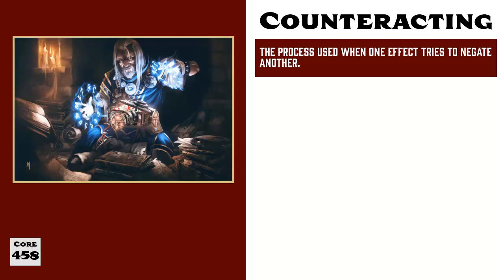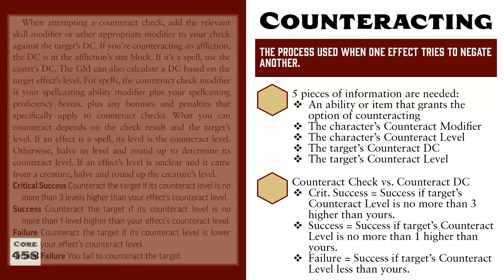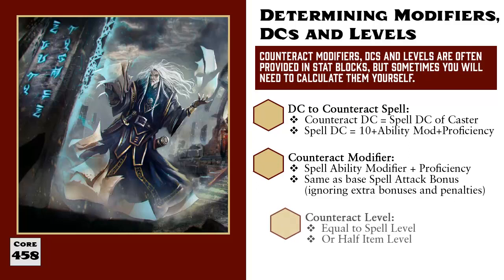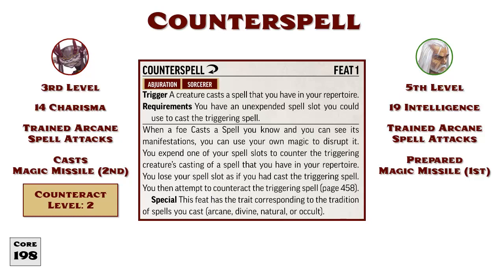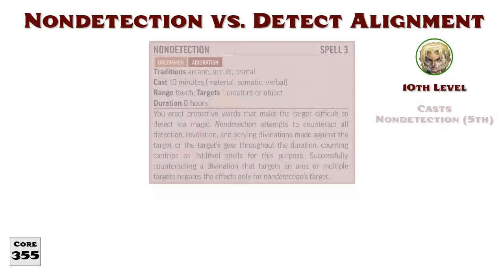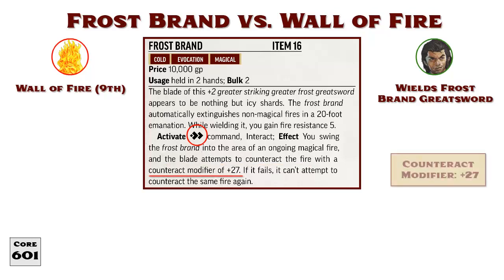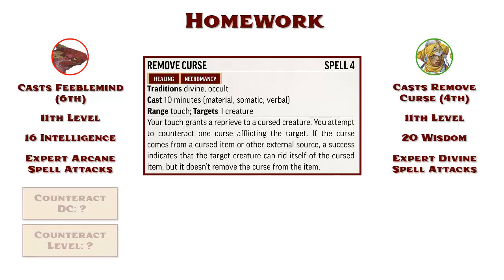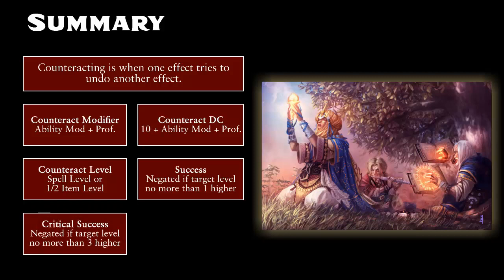Pathfinder (2e): Basics of Counteracting (1.0)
The basics of Counteracting in the Pathfinder (2nd Edition) RPG from Paizo!

In this video we examine Counteracting, or the process where one magical effect attempts to negate another.

*** The only difference is I corrected the image used for Counterspell (this video uses the description for Sorcerer's Counterspell when it should have been the Wizard version).

00:27 - Counteracting
03:58  - Calculating Modifiers, Levels and DCs
06:41 - Example #1: Counterspell
10:58 - Example #2: Nondetection vs. Detect Alignment
13:08 - Example #3: Frost Brand Greatsword vs. Wall of Fire
15:32 - Pop Quiz!
16:58 - TL;DR (Summary)